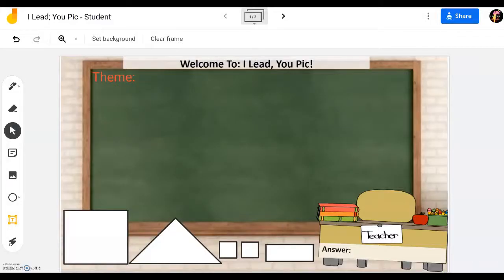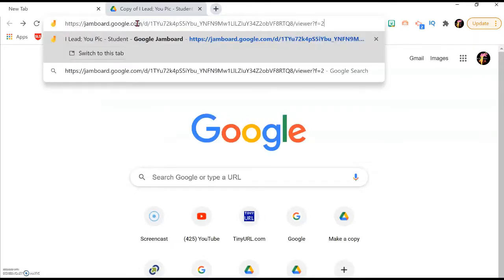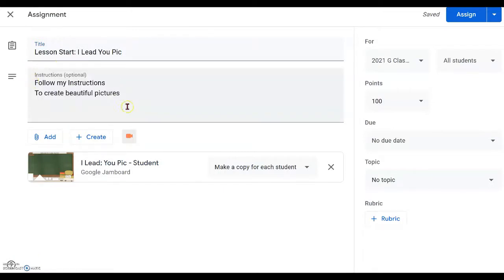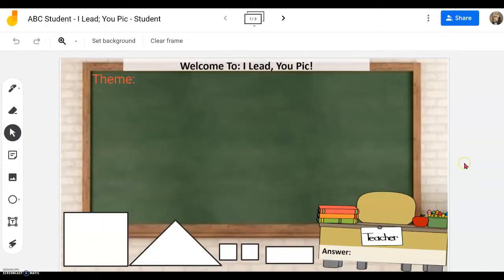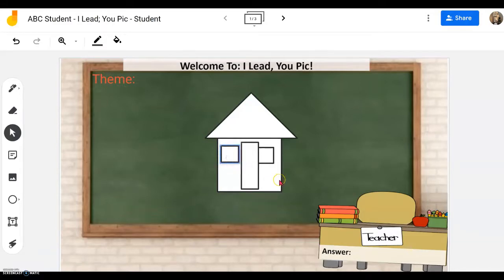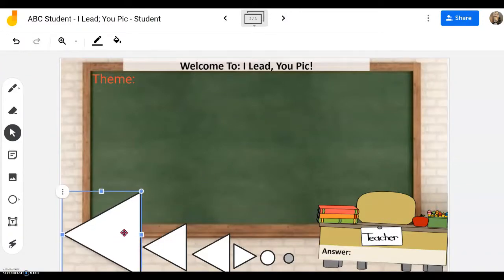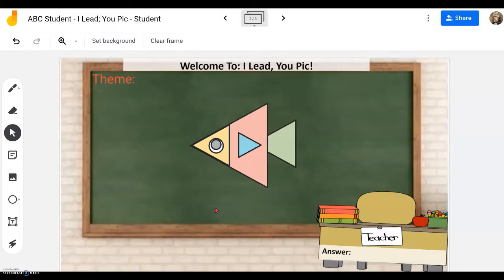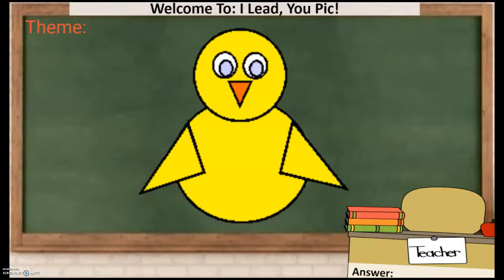Google Jamboard GAME for Google Classroom Tutorial - I Lead You Pic | Arousing Interest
This is tutorial introduces educator to a
FUN GAME your students will be excited to Play in Google Classroom (using Google Jamboard assignment):
- it’s called: I Lead You Pic
- for Arousing Interest for your Lesson / Topic
- Engaging your students

Through these:
- using a FUN & simple Game
- you can assign in Google Classroom
- as Starter of Lesson
- Simply moving or drawing shapes to form meaning pictures
- To make the learning process a bit more fun from beginning

Url addresses of a copy of the ready-to-use game (both teacher’s and student’s copies) are available
At the end of the video:
- To help You make a copy of the ‘I Lead U Pic’ game
- Saved directly to your Google Drive
- Video shows you how you can play the Game or use it to your own topic and usage.

Please kindly
- Share your Comments; or

A game at the start of lesson can help them become more interested to learn.

Gamification and Google Classroom will help to make lesson FUN and students loving your lesson.

This game lesson starter for students or children often activate students minds and creativity. It gets them actively participating in your lesson.

Hope you enjoy your lesson preparation.

Have FUN!

ABC Useful Tips:
Focuses on
- top Tech how to videos
- Edu Tech,